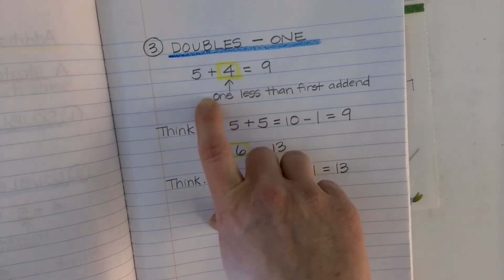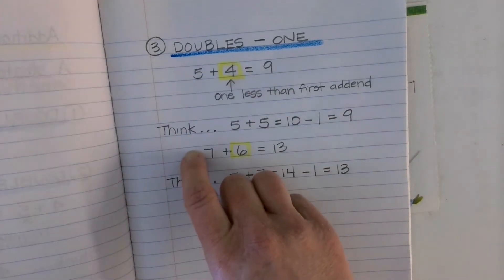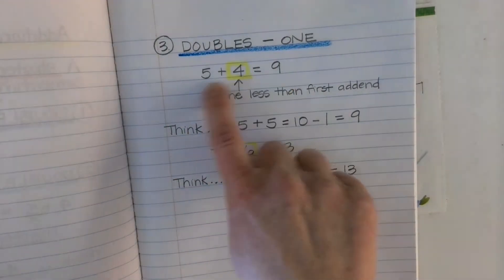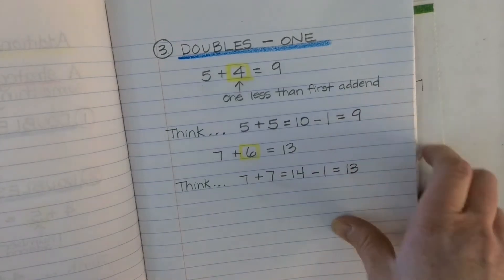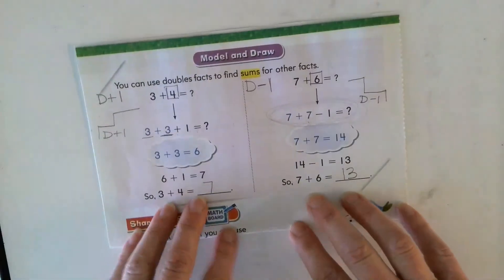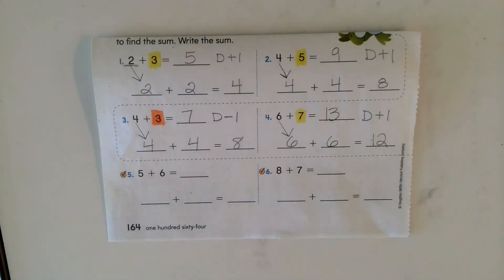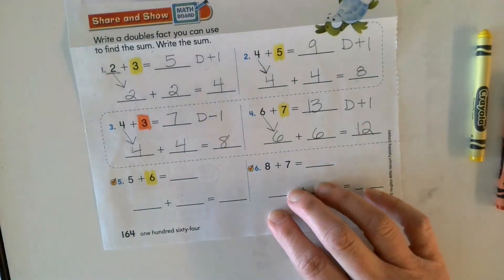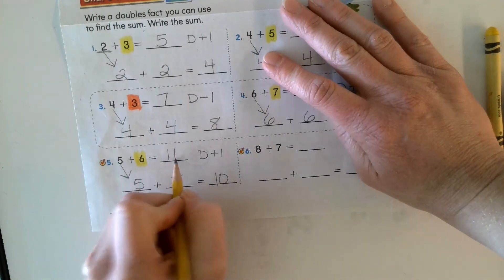Go Math Lesson 3.1, p. 163-166